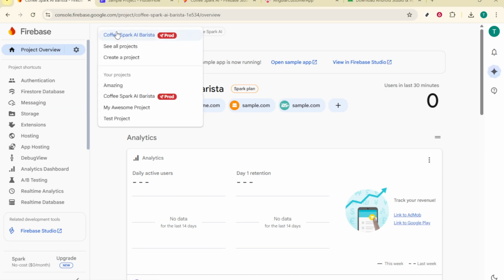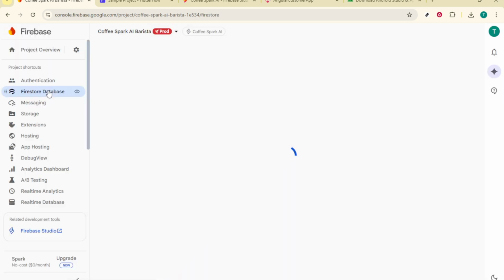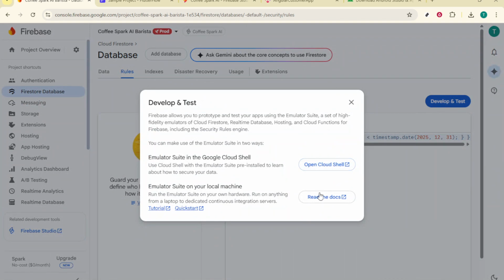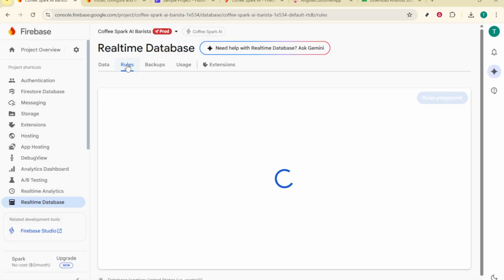Solve Missing or Insufficient Permission in Firebase [2025 Guide]